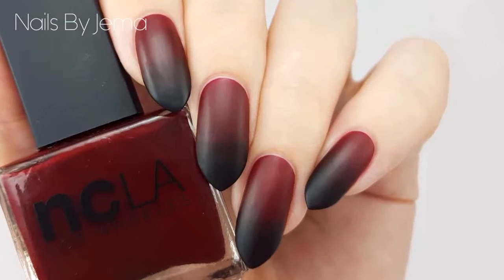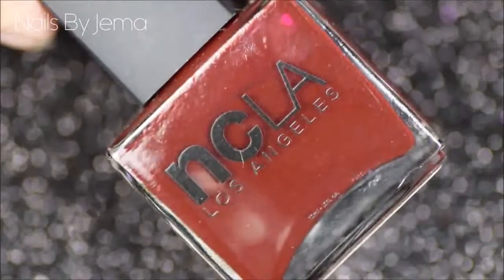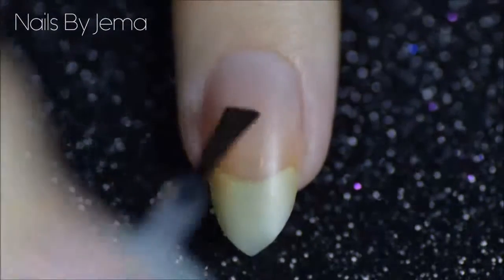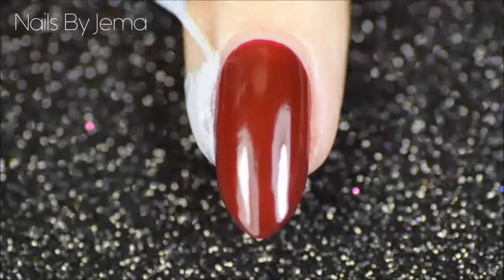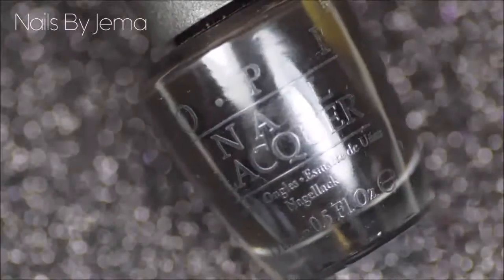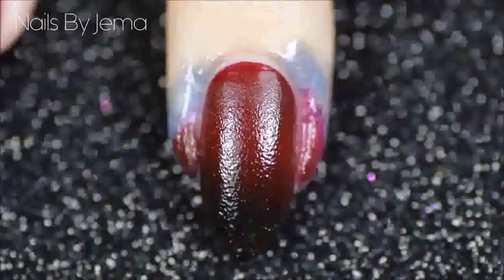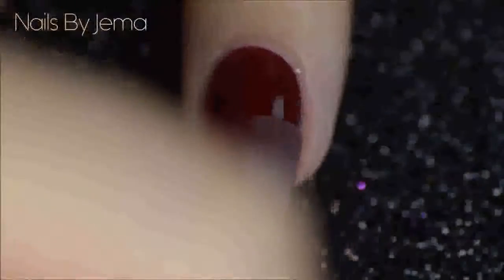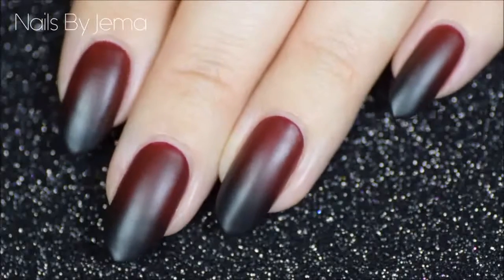The Best Instagram Nail Design Art Compilation Part 26